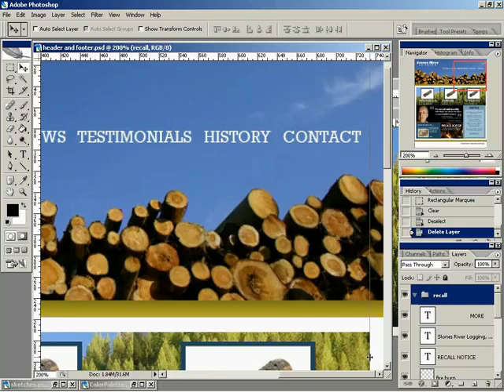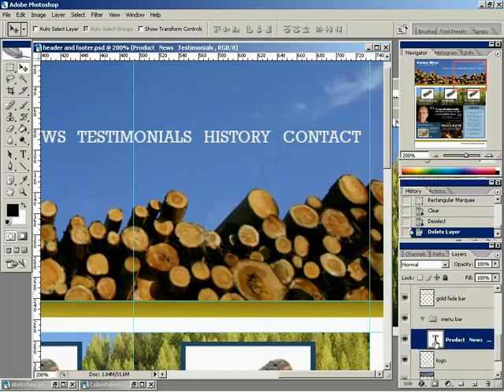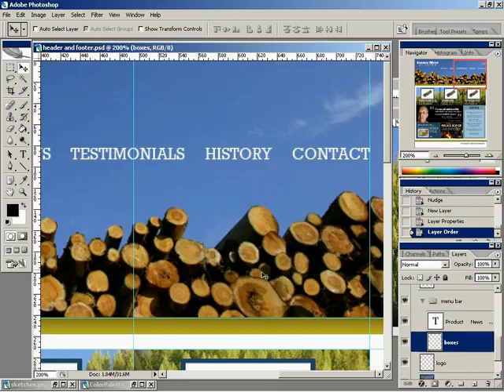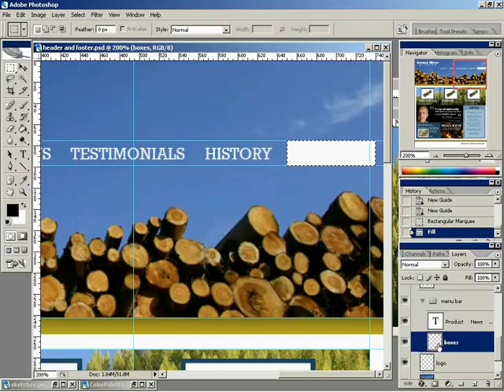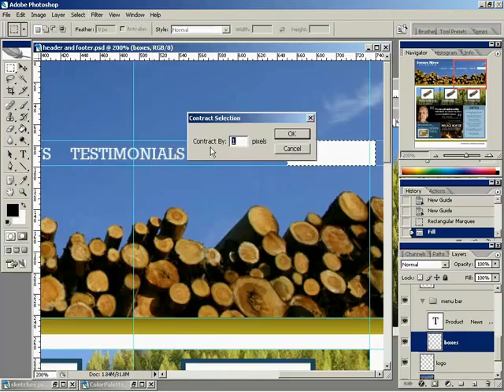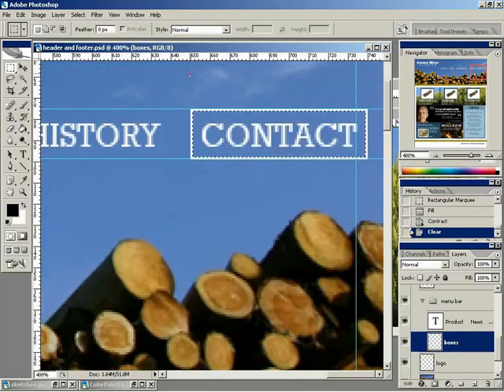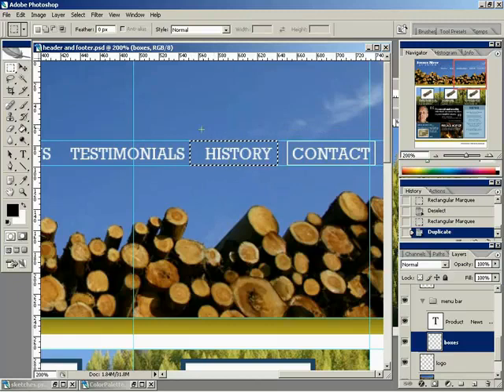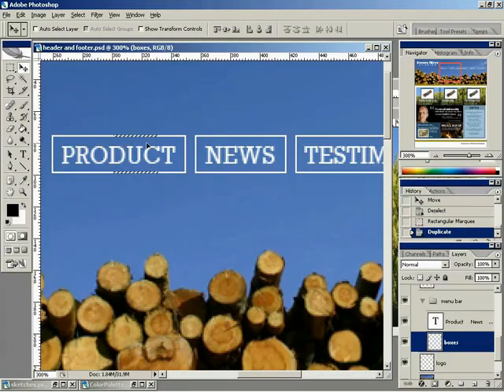🔴 Menu Bar Rollovers • Website Development • HTML & CSS Programming • Learn HTML and CSS • (Pt. 23)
00:00 - Adding Interactivity to the Menu Bar
02:06 - Creating a Box Grid in Photoshop
04:24 - Using the Move Tool to Fill Gaps
06:29 - Customizing a Home Page with Windows

This video shows you how to create Rollovers for the menu bar of your website.

Learn Website Development (HTML & CSS Programming) - Menu Bar Rollovers.